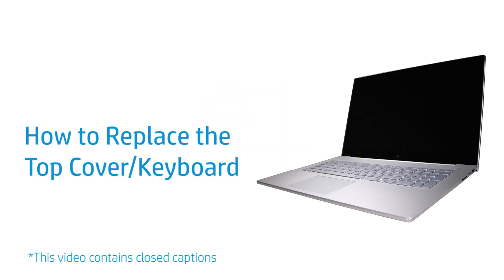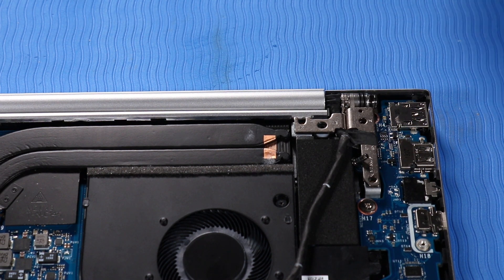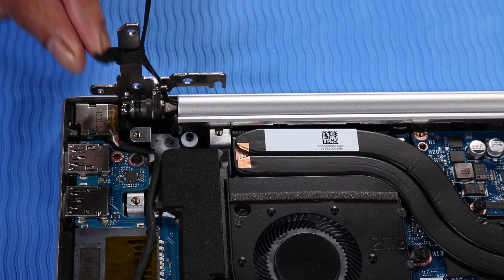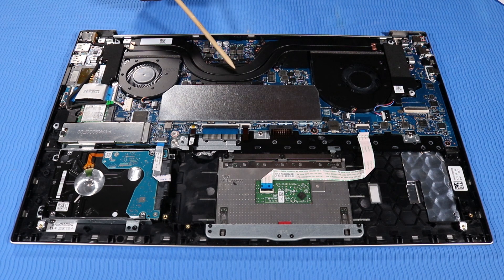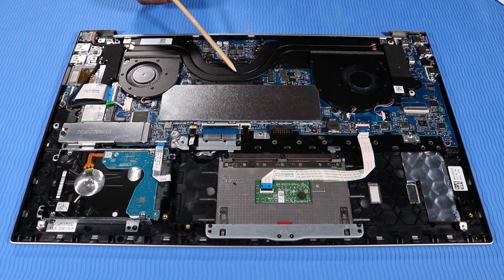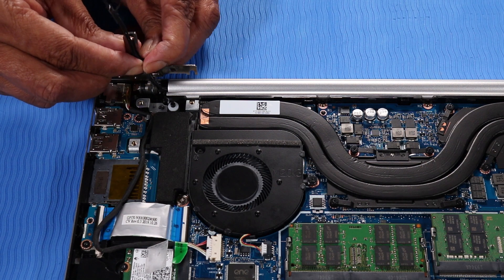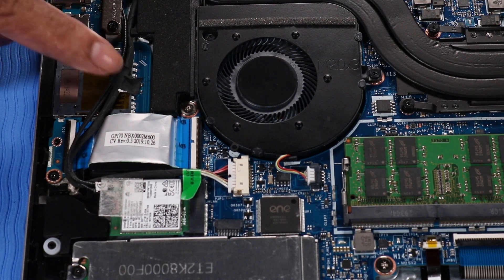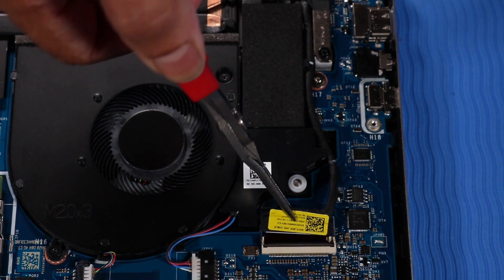Replace the Top Cover Keyboard | HP ENVY 17-cg0000 Laptop PC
Learn how to remove and replace the top cover keyboard for the HP ENVY 17-cg0000 Laptop pc.

Chapters:
00:00 Introduction
00:05 Removal of components before replacement
00:10 Removing top cover
02:15 Replacing top cover

Follow these steps to remove and replace the top cover keyboard for the HP ENVY 17-cg0000 Laptop pc:
- Disconnect the display panel cable from its connector on the system board.
- Remove the display panel cable from its routing channel along the left speaker.
- Remove the P1 Phillips-head screw that secures the left hinge to the top cover.
- Open the left hinge.
- Detach the adhesive that secures the display panel cable to the left hinge.
- Peel back the plastic mylar and disconnect the wireless antenna cables from their connectors on the wireless LAN module.
- Remove the P1 Phillips-head screw that secures the right hinge to the top cover.
- Open the right hinge.
- Detach the adhesive that secures the wireless antenna cables to the right hinge.
- Lift and slide the top cover out from under the hinges, and remove.
- Remove the following components from the top cover and keyboard:
• Touchpad board
• Hard disk drive
• M.2 solid state drive
• Wireless LAN module
• USB board
• DC-in connector
• Memory modules
• Fans
• Heat sink
• System board
• IR board
• Speaker assembly
For replacement, put the top cover and keyboard face down.
-Install the following components on the new top cover:
• Touchpad board
• Hard disk drive
• Wireless LAN module
• USB board
• DC-in connector
• Memory modules
• Fans
• Heat sink
• System board
• IR board
• Speaker assembly
- Place the display assembly on a flat surface, with its hinges rotated away from the display panel.
- At an angle, move the top cover under the display panel hinges so that the alignment pins on the top cover go through the alignment holes on the display panel hinges.
- Rotate the top cover and display panel hinges down onto the display panel.
- Attach the adhesive to secure the wireless antenna cables to the right hinge.
- Close the right hinge.
- Replace the P1 Phillips-head screw that secures the right hinge to the top cover.
- Reconnect the wireless antenna cables to the wireless LAN module.
- Replace the plastic mylar over the antenna cable connectors on the wireless LAN module.
- Smooth over the adhesive to secure the wireless antenna cables to the DC-in connector cable.
- Attach the adhesive to secure the display panel cable to the left hinge.
- Close the left hinge.
- Replace the P1 Phillips-head screw that secures the left hinge to the top cover.
- Route the display panel cable along the routing channel on the left fan.
- Reconnect the display panel cable to its connector on the system board.